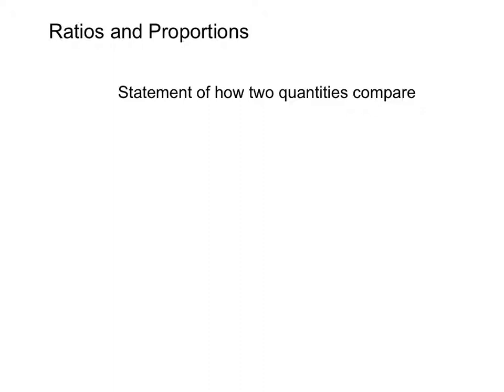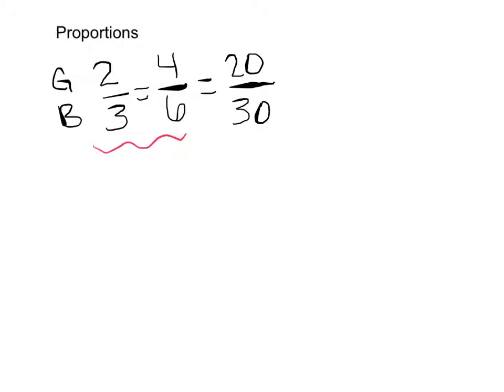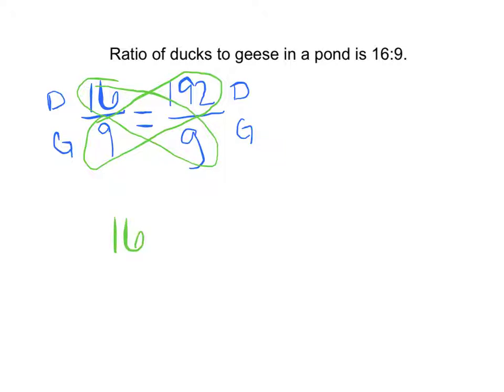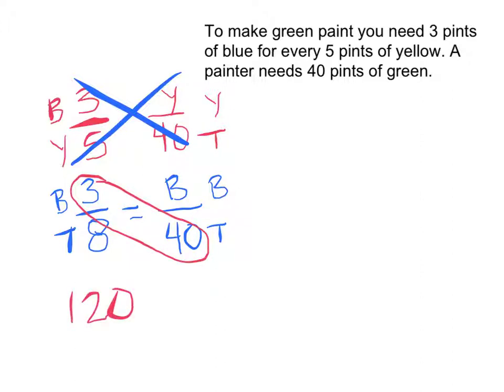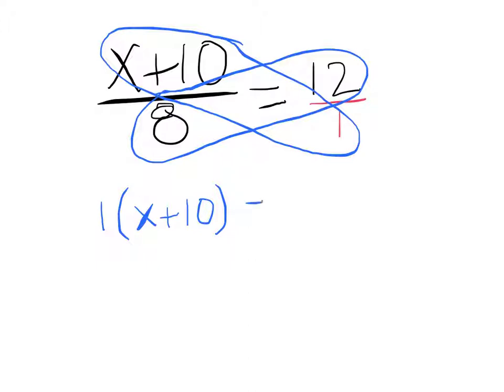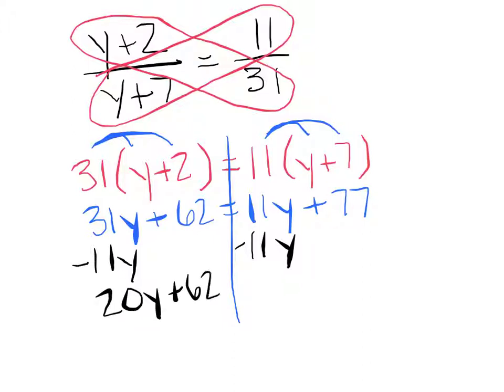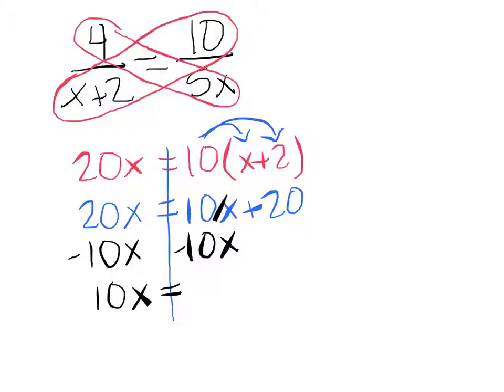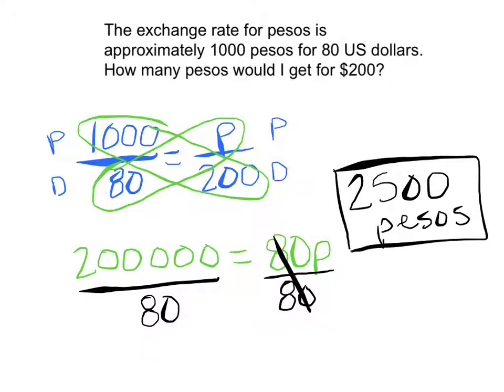Ratios and Proportions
This video covers writing and solving ratios and proportions in various situations.